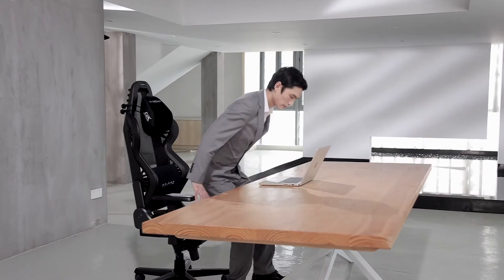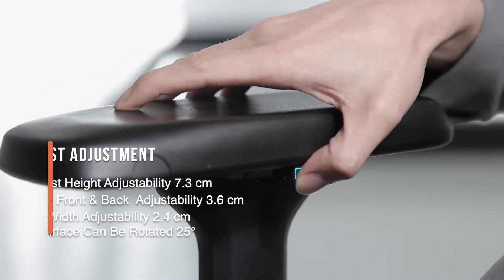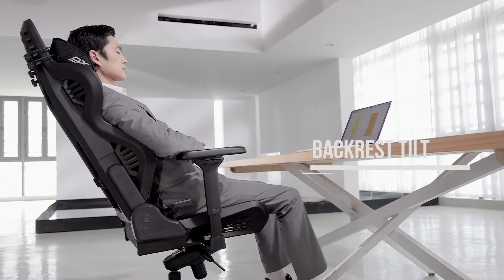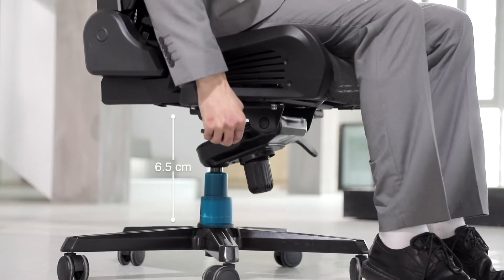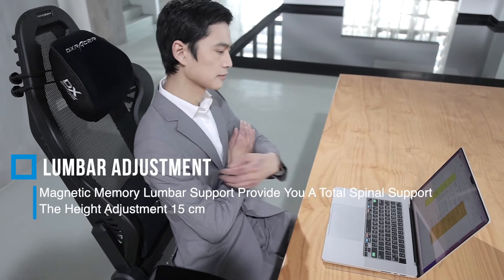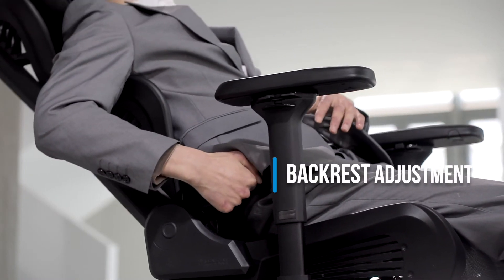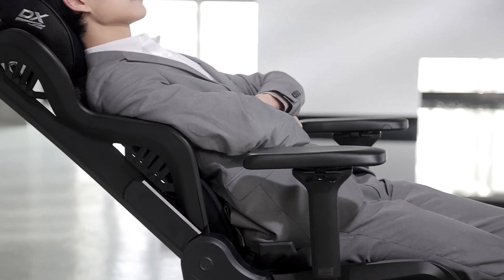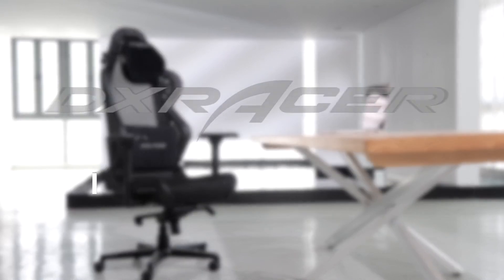DXRacer Air Pro Series User Guide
DXRacer Air Pro applies a strong mesh into the gaming chair. With new-tech mesh, you can say goodbye to the hot and stuffy seat and embrace the brand-new cloud-like seating experience. Air Pro inherited the conveniently placed modular designs which provide the users with a revolutionary gaming experience ‘from head to toe’.

00:00 Introduction
00:16 Multifunctional Armrest Adjustment
00:31 Backrest Reclining & Rocking Mode Adjustment
00:43 Height Adjustment
00:55 Lumbar Support Adjustment
01:06 Headrest Adjustment
01:14 Backrest Reclining Adjustment